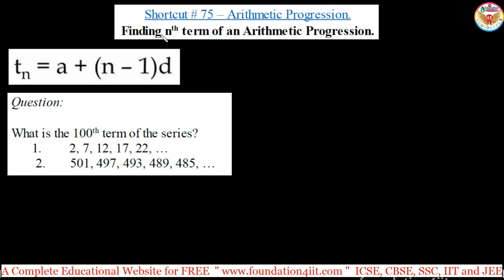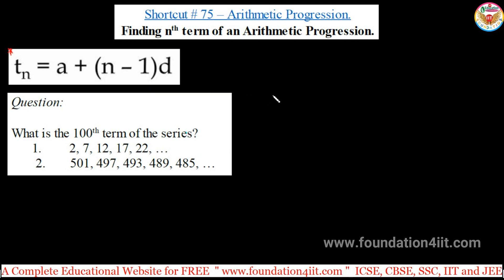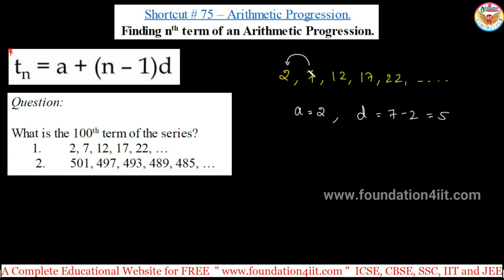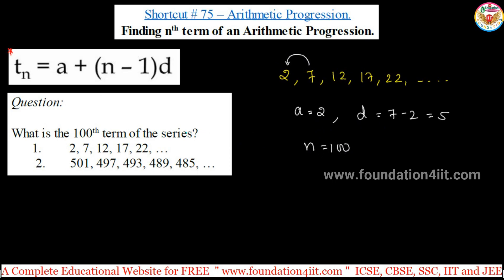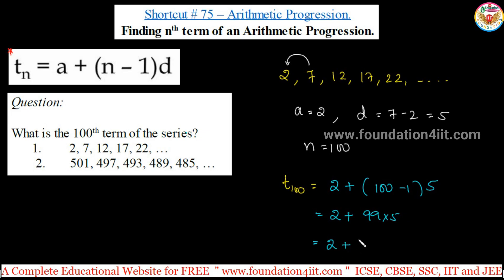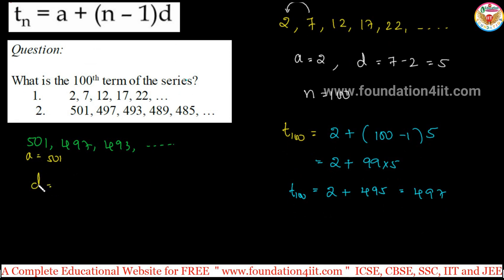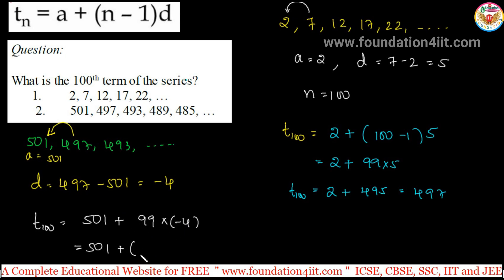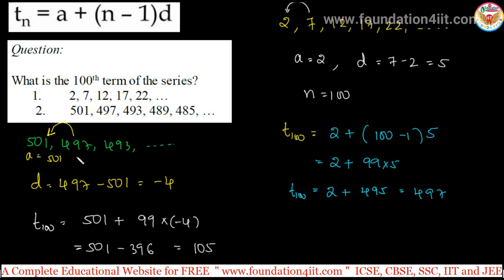Arithmetic Progression || Shortcut # 75 || Quantitative Aptitude Test